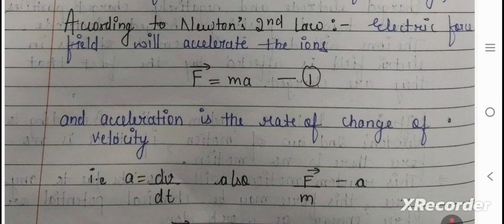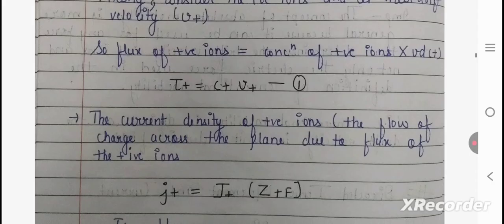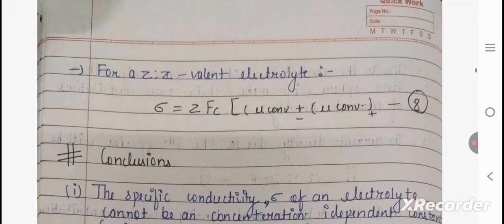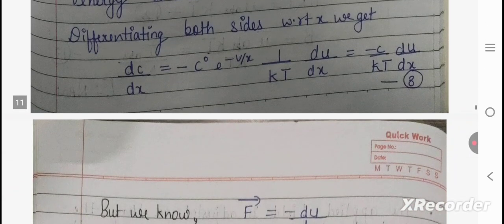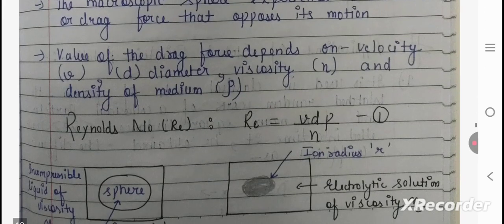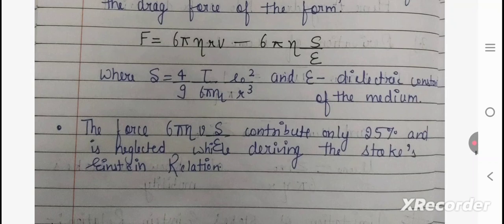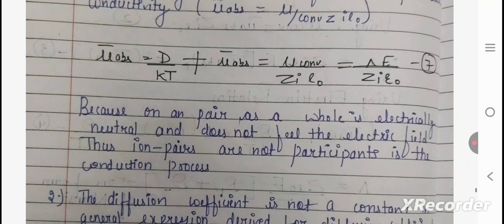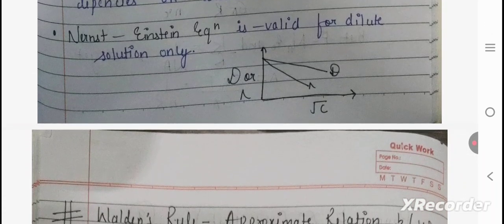Ion transport in solution Notes for visually impaired students